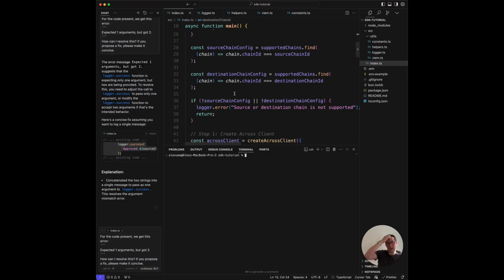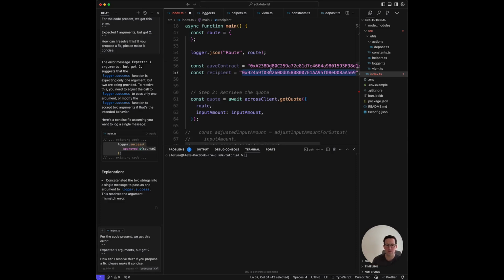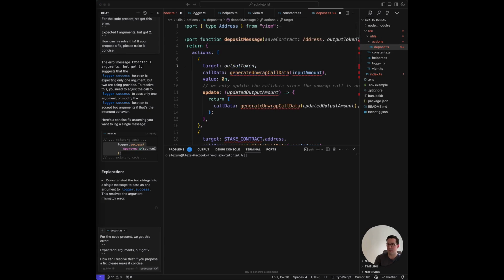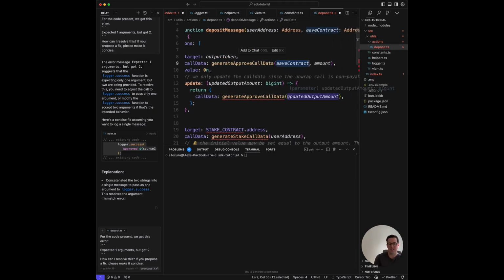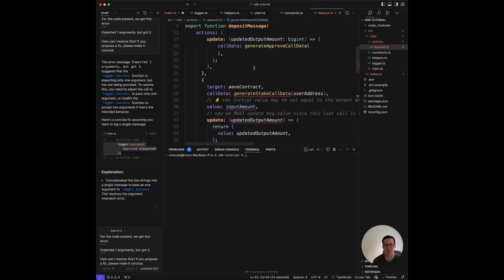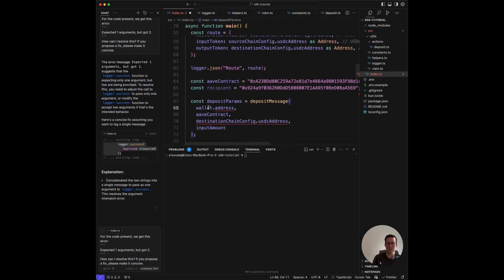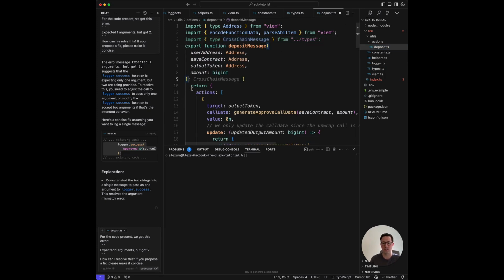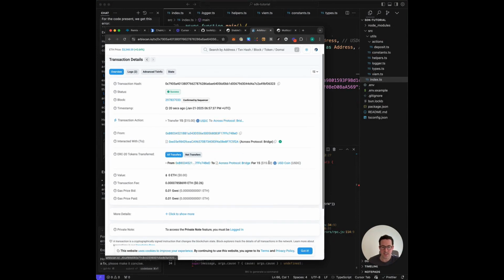Across SDK Tutorial: Building Crosschain Deposits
Dive deeper into the capabilities of the Across SDK with our Sales Engineer, Alex, as he demonstrates how to implement deposit actions across blockchains. This session will guide you through creating a simple staking contract, building the bridge and stake action, and tackling common pitfalls along the way.

Key Timestamps:

00:00 - Introduction to crosschain deposit actions
01:41 - Setting up a staking contract example
03:29 - Configuring the bridge to stake function
06:11 - Handling errors and creating fallbacks
09:29 - Testing the deposit integration
12:27 - Discussion on best practices and addressing common errors